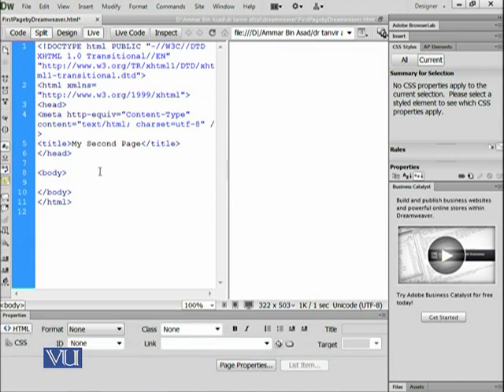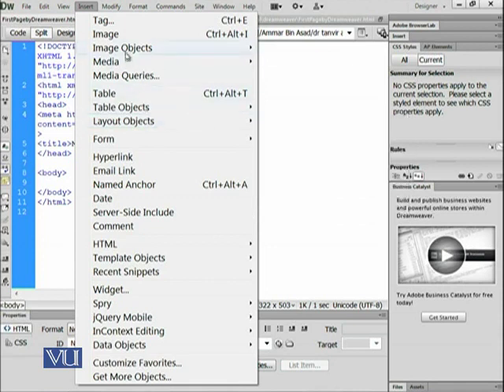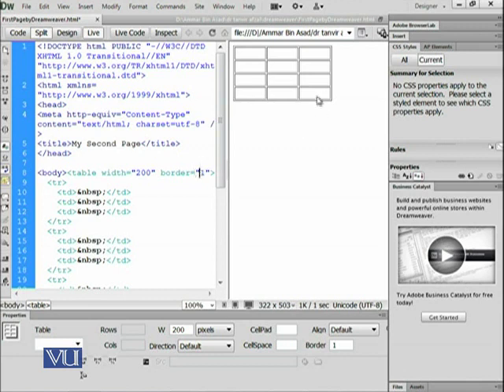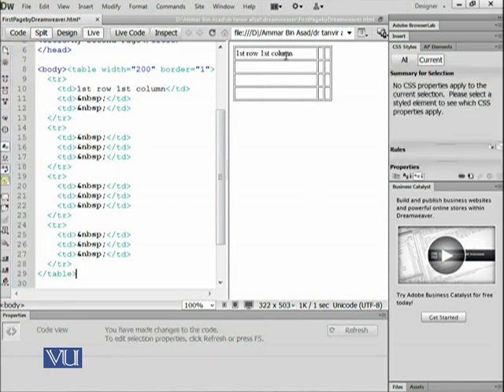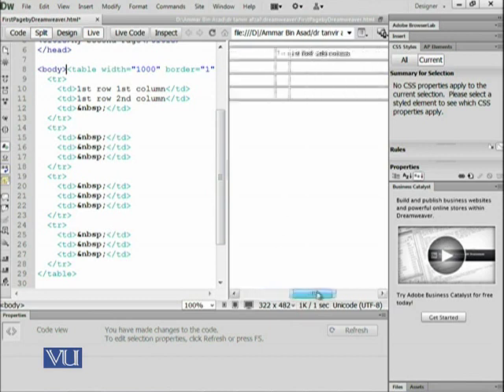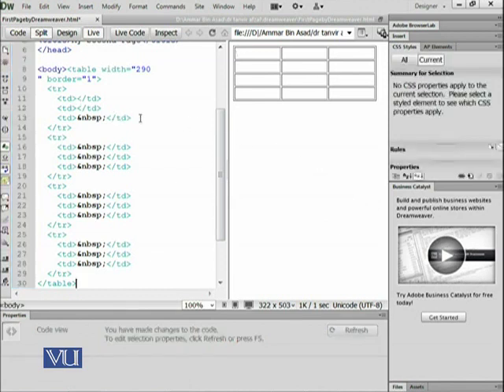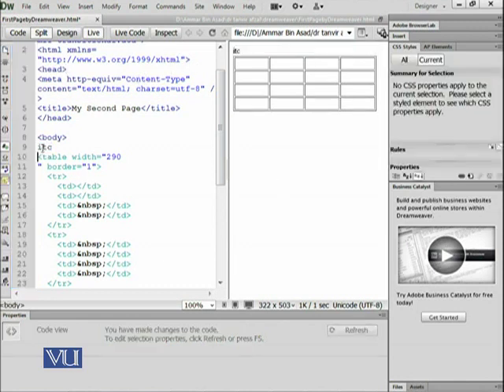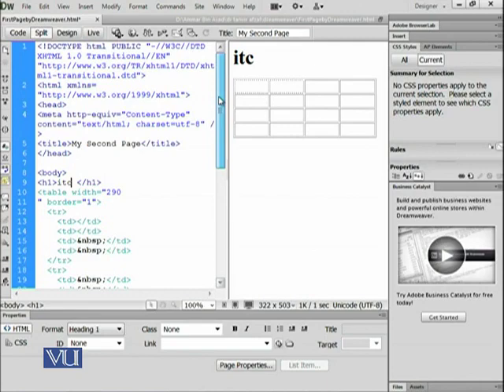Topic-232. Inserting Tables using Dreamweaver CS101 Topic 232